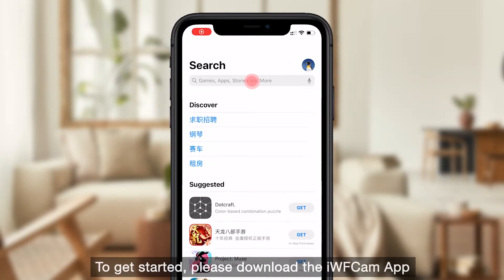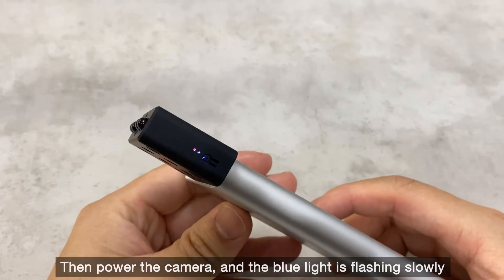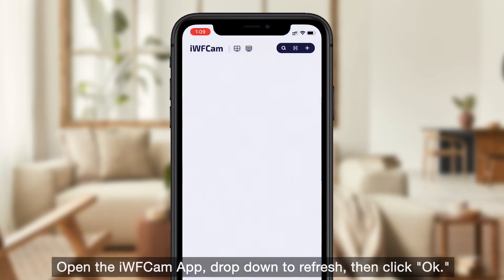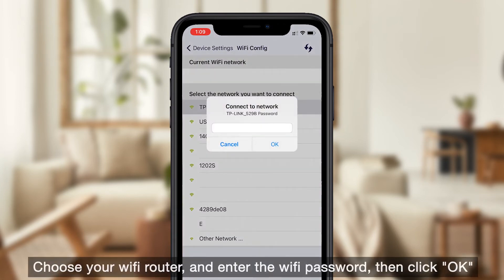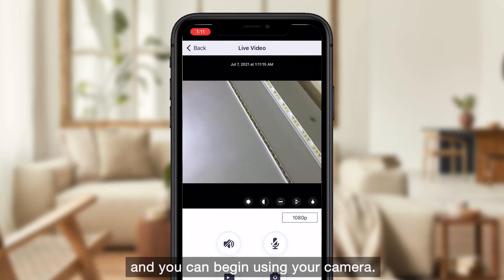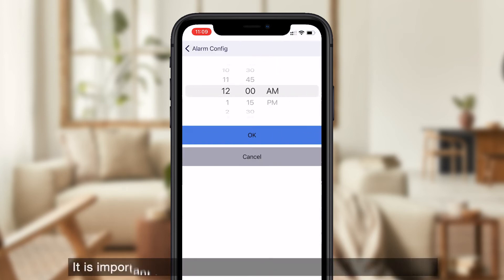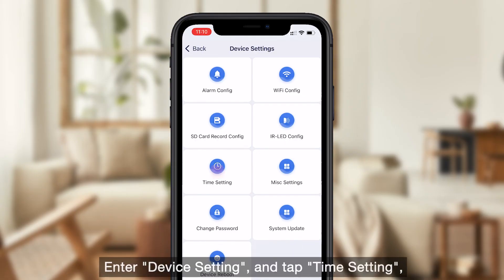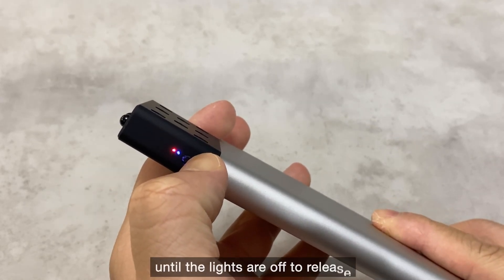Hackazoid USB-W12 CAM Spy Camera Hidden Camera WiFi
Hackazoid is a leading provider of security and surveillance solutions, serving the industry since 2010. In fact, security is all we do! Our team members are experts in the field and remain focused on the security camera sector, whether that means traveling the world in search of the best new products or conducting in-depth product testing to ensure that everything we carry meets our exceptionally high-quality standards.

USB CAM
USB CAM+
USB CAM Pro
W12-USB CAM
4K MINI CAM